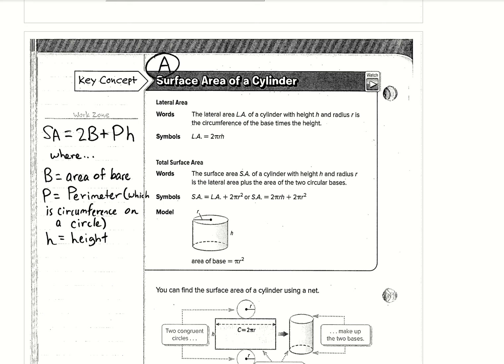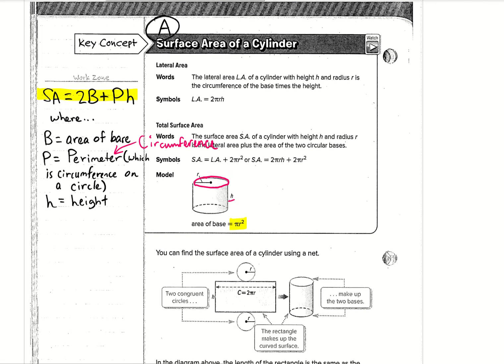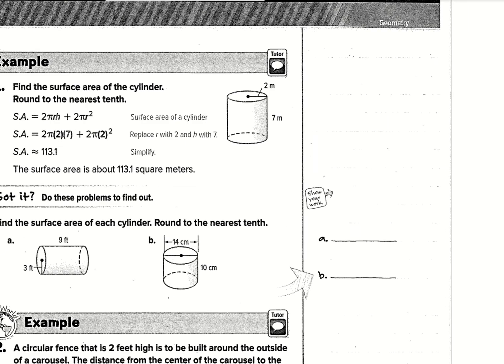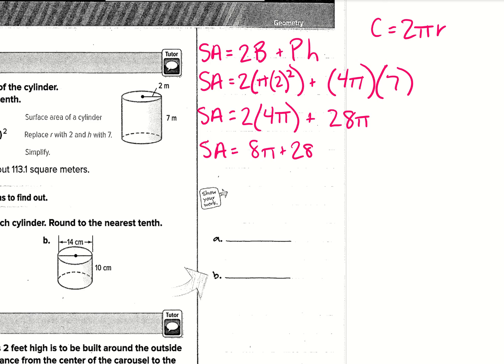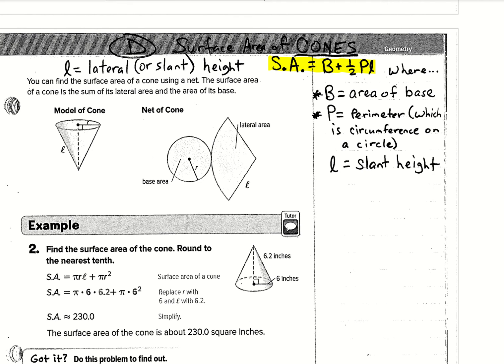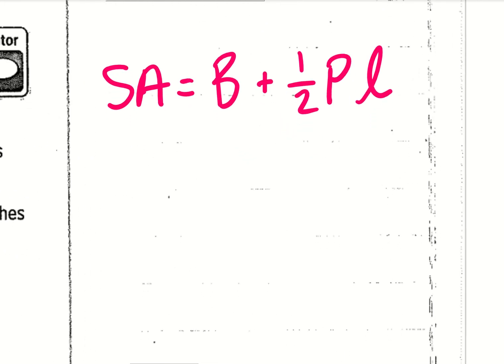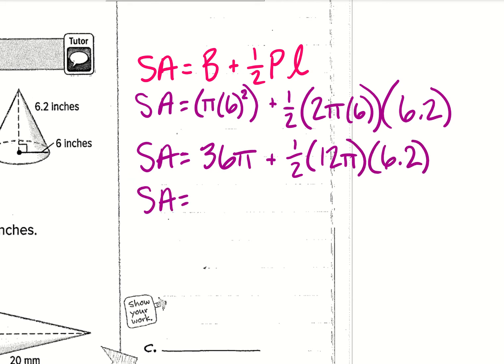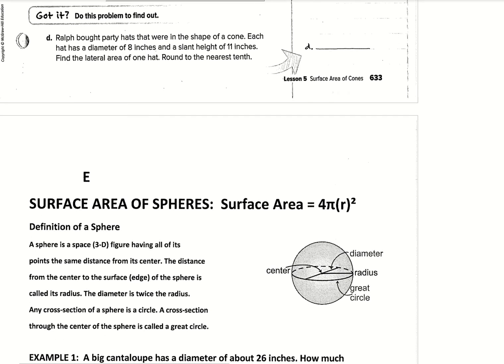Surface Area: Cylinders and Cones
Objective: Students will be able to find the surface area of cylinders and cones.